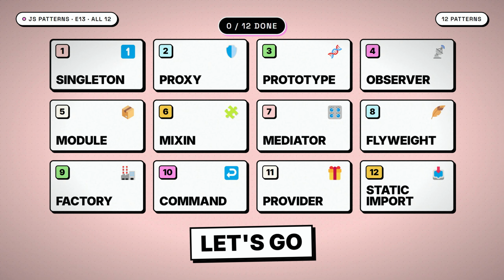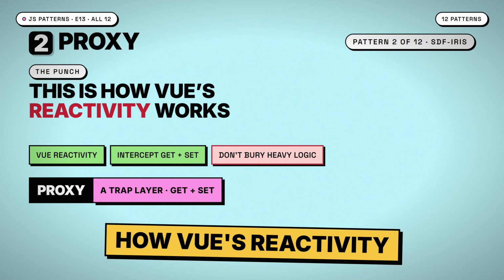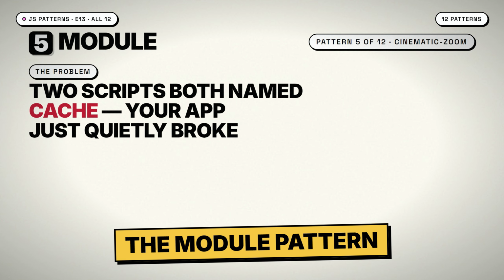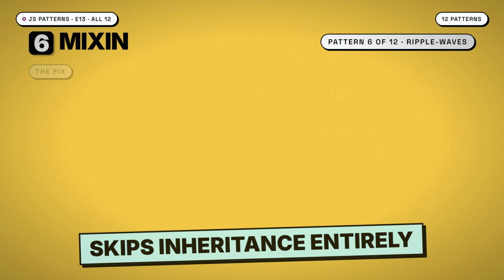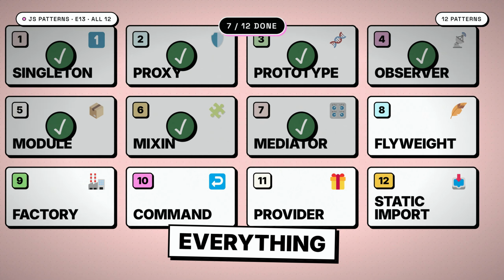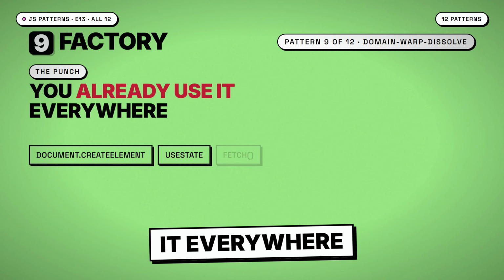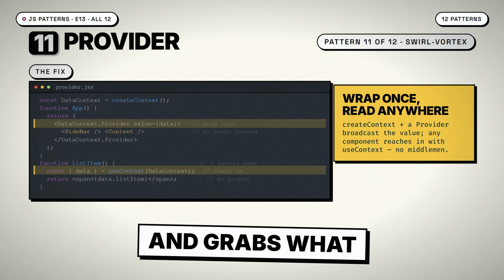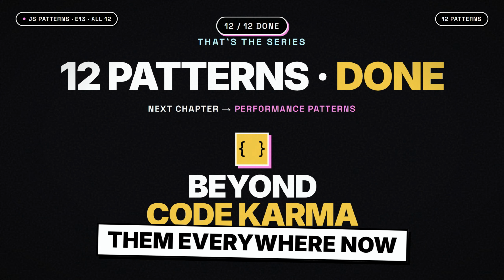All 12 JavaScript Design Patterns in 7 Minutes (you already use them)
Singleton, Proxy, Prototype, Observer, Module, Mixin, Mediator, Flyweight, Factory, Command, Provider, Static Import — the entire JavaScript design patterns series back-to-back. Every pattern you actually reach for, no filler. The series finale of Beyond Code Karma's JS Patterns vertical.

⏱ Chapters
0:00 Intro
0:20 Singleton
0:54 Proxy
1:27 Prototype
1:59 Observer
2:31 Module
3:05 Mixin
3:42 Mediator
4:16 Flyweight
4:51 Factory
5:26 Command
6:00 Provider
6:32 Static Import
7:03 What's next